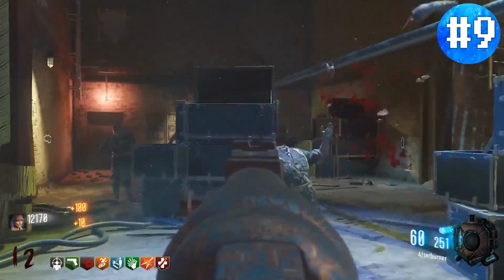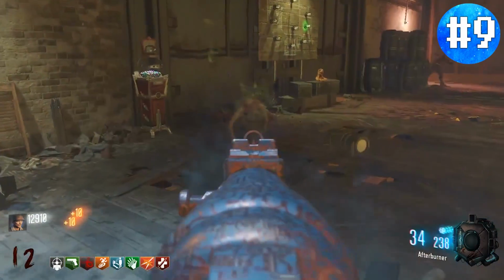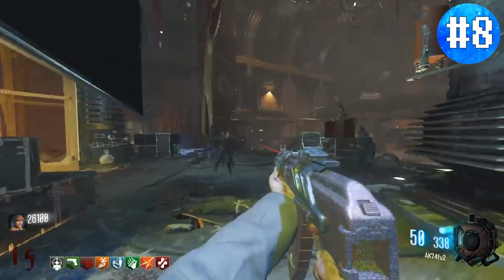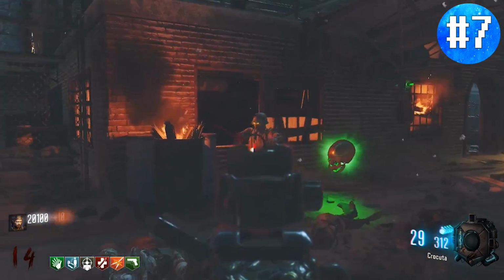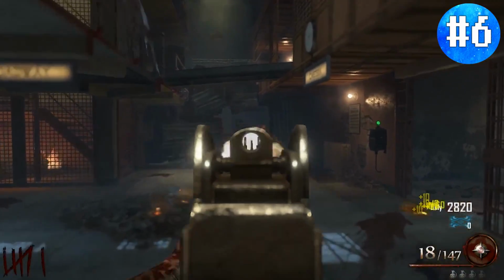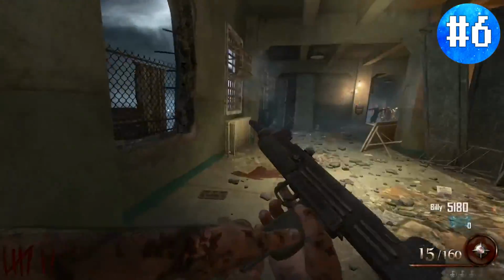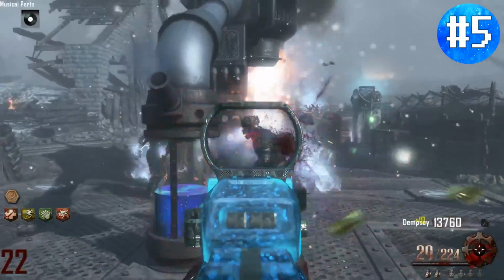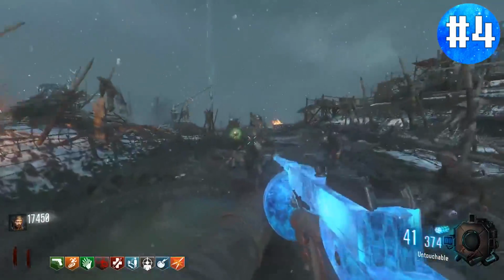TOP 10 SMG's IN CALL OF DUTY ZOMBIES.